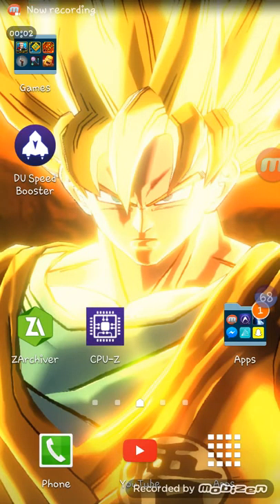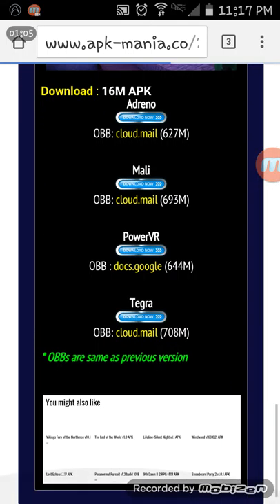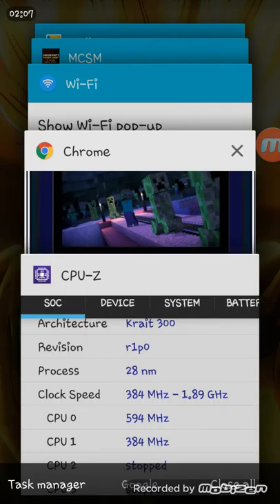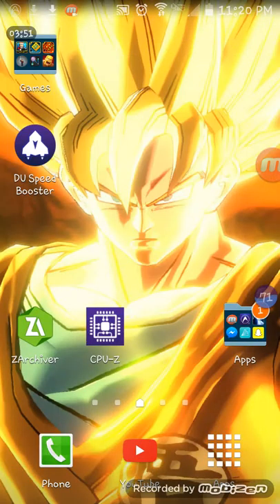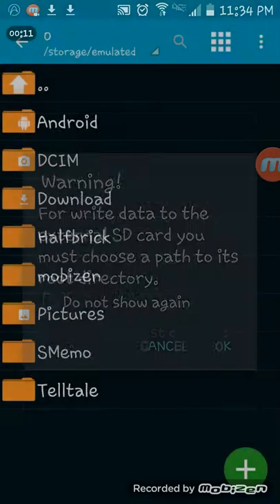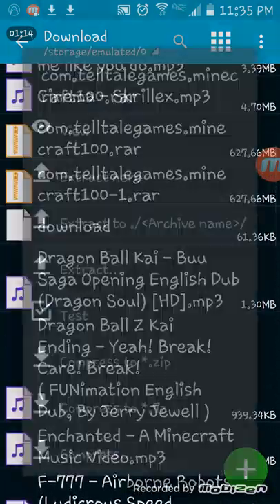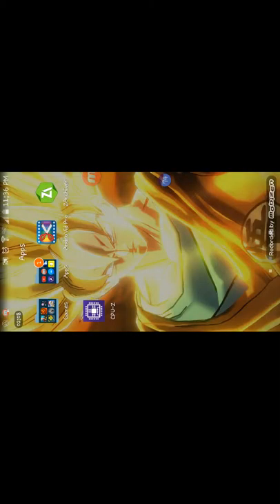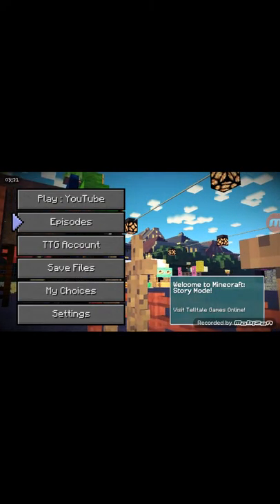How to get Minecraft story mode all episodes